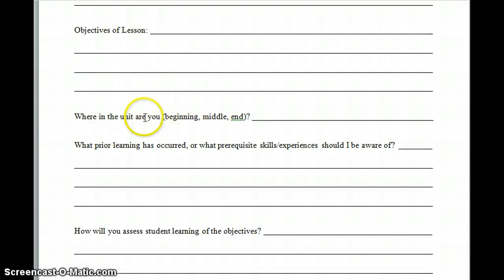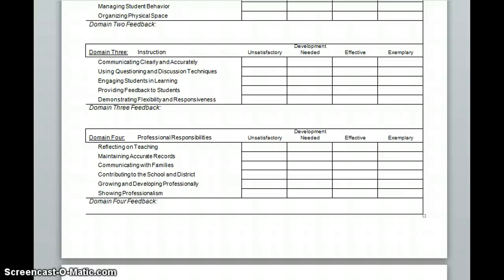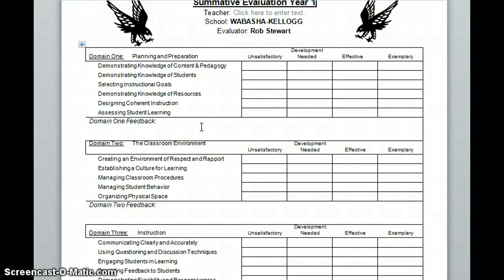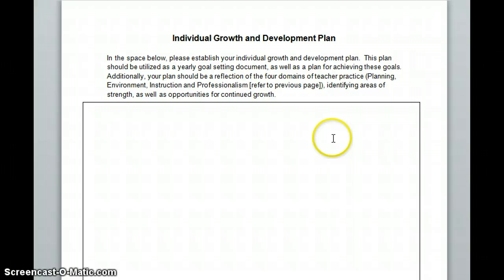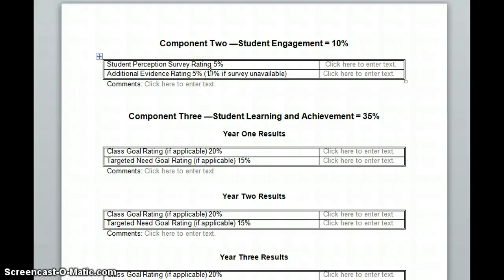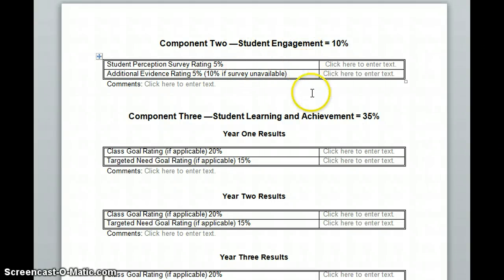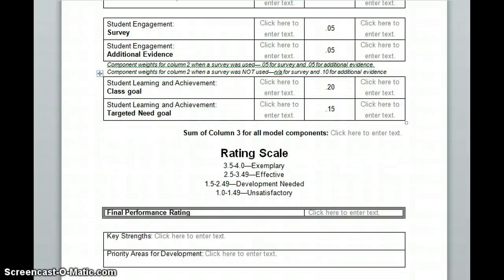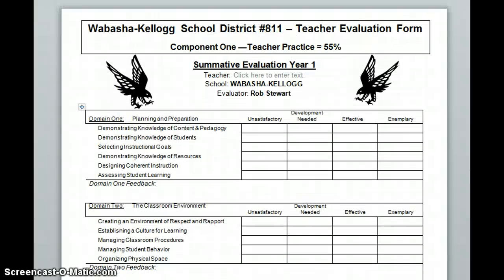WK Teacher Evaluation Process (Year 1 & 2)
This video gives a brief summary of the teacher evaluation process and forms that I will be using for teachers on year 1 and 2 of the 3 year cycle.